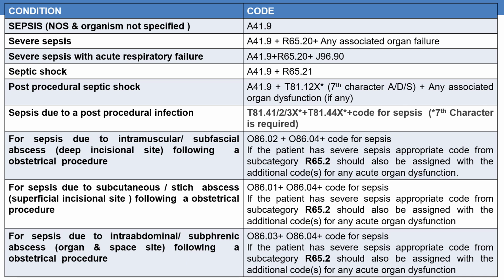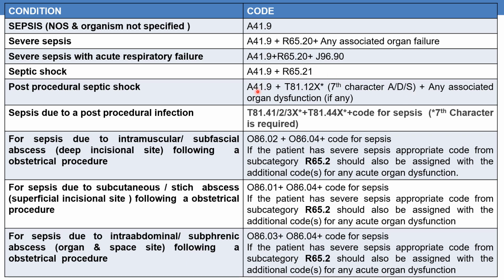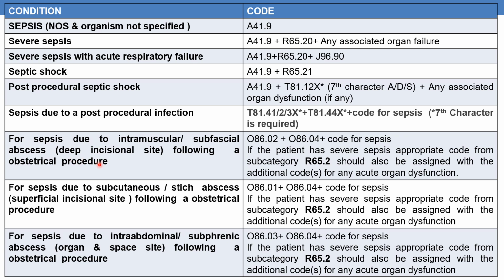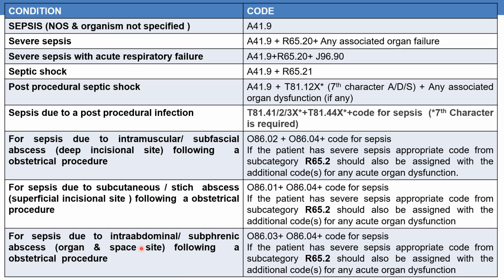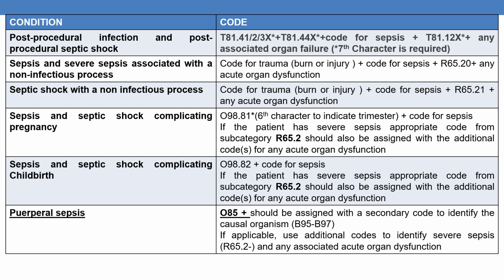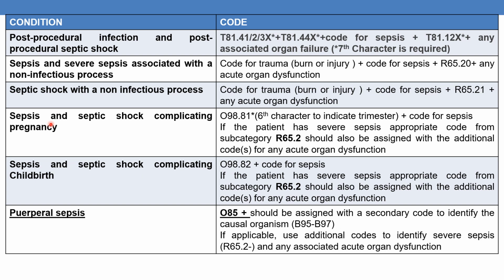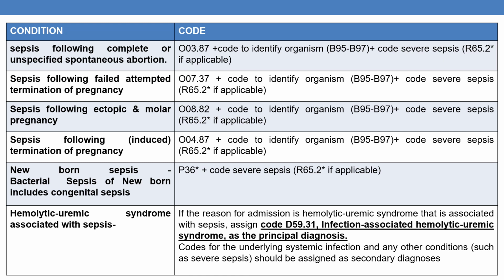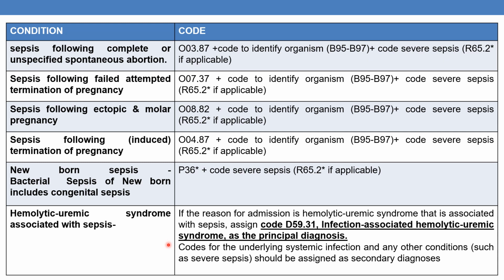VARIOUS ICD 10 CM CODES FOR SEPSIS